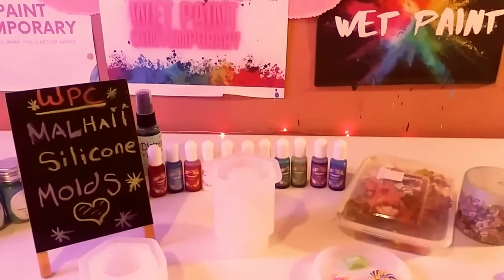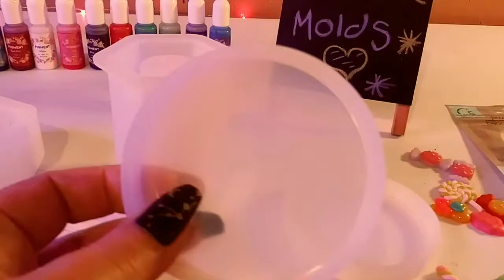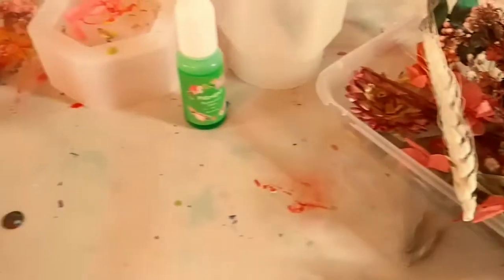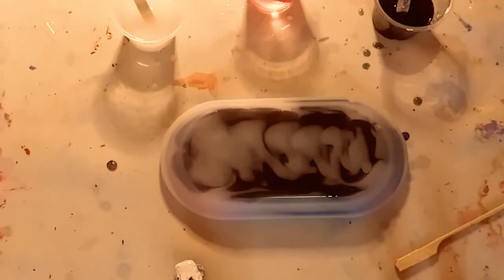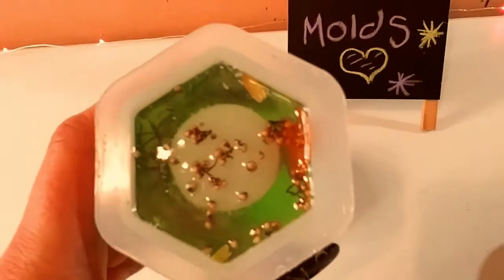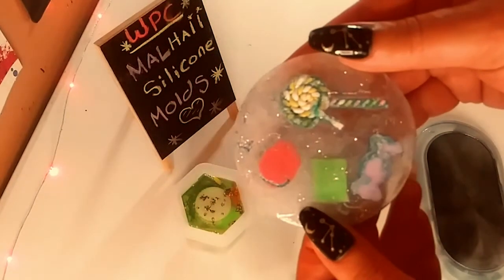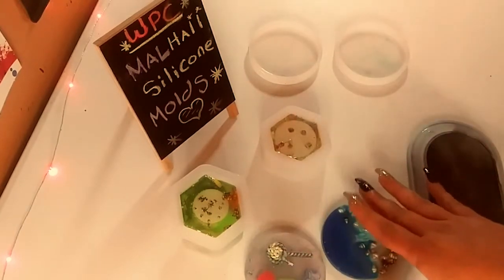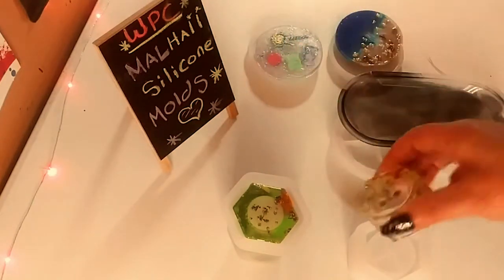Let's Resin! Reviewing The "Malhaii" Silicone Molds From Amazon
Hey guys,  I just wanted to thank Malhaii for sending me these beautiful molds to review. And a Huge Thank You to All of YOU guys for watching and supporting my channel. Hope you enjoy today's video and sending lots of love your way.  If you want to try Malhaii's silicone mold set, link is below. xoxox

Includes Jar and Cap molds, Tray mold and set of two coasters